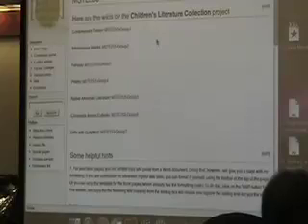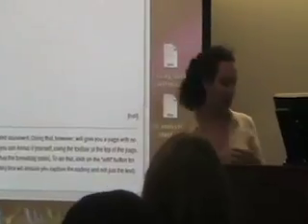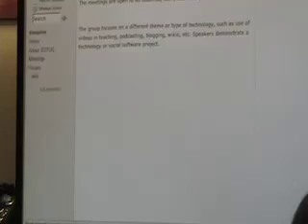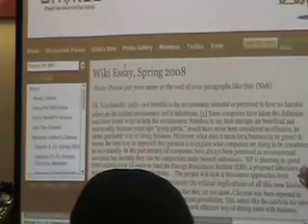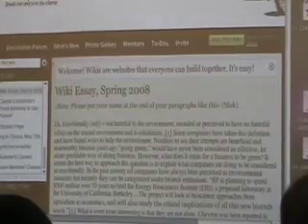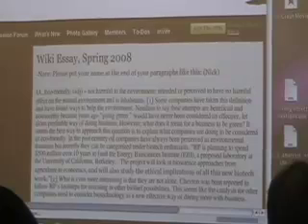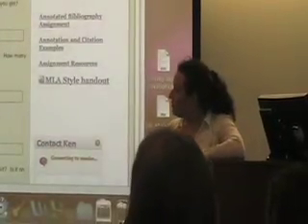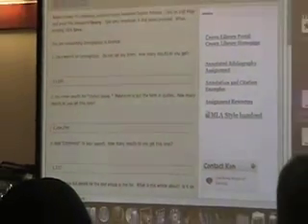Wiki's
The Social Software Technology Users Group at Saint Mary's College had a workshop on Wiki's